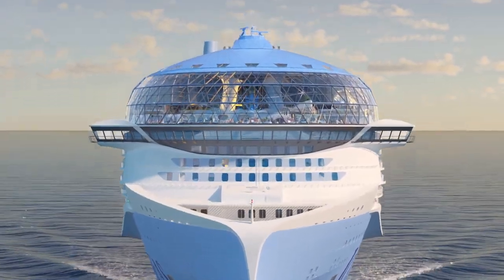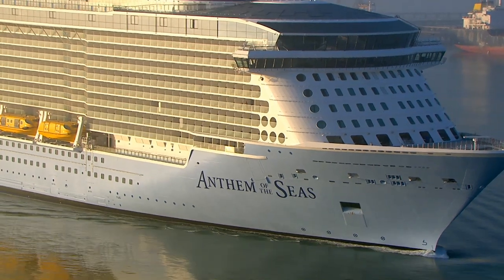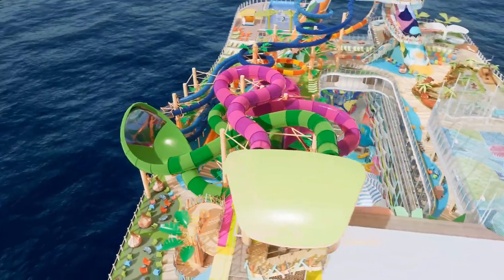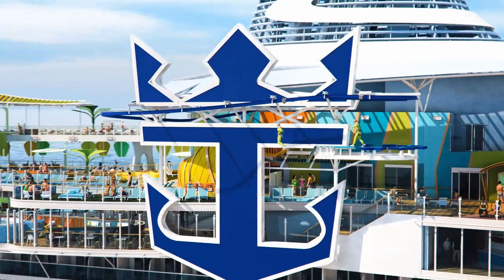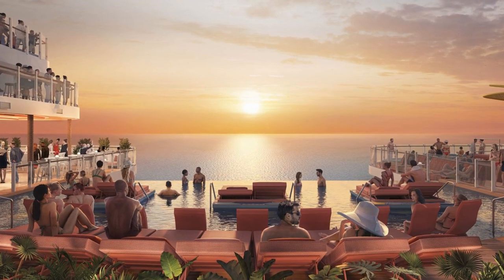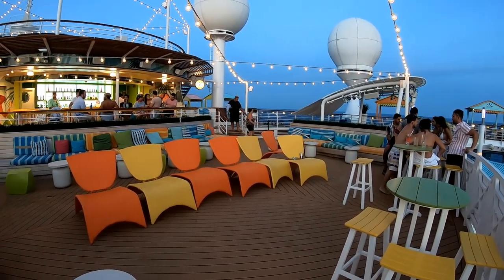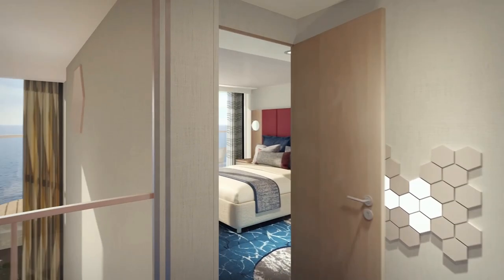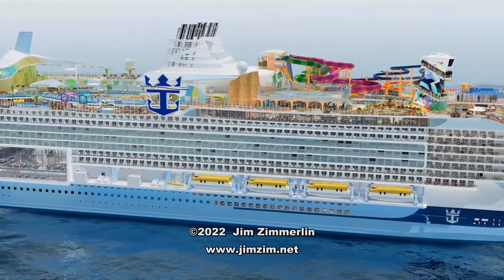Details on Icon Of The Seas, a new cruise ship from Royal Caribbean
Icon Of The Seas is a new cruise ship, currently under construction, and scheduled to go in to service in January of 2024.  She will be (by far) the largest cruise ship in the world, carrying about 700 more people than the current largest cruise ship, at full capacity.

In this new travel video, I show you artist renderings and computer generated animations of what the new ship will look like.  Also, to help put it all in context, I show you examples of some existing cruise ships and how their features have been re-imagined and improved upon in Royal Caribbean's next-generation ship.

Icon Of The Seas will be (in many ways) similar to Oasis-class cruise ships such as Harmony Of The Seas and Symphony Of The Seas.  But Icon Of The Seas is NOT an Oasis-class ship.  She is the first of an entirely new class of ships for Royal Caribbean.  Yes, there are definitely similarities between the two...  but Icon Of The Seas has a tremendous number of improvements and innovations.

Among the features shown in this video are:
The Aquadome
Thill Island, the largest waterpark on any ship in the world
Chill Island, a relaxing area of the ship, including the largest pool at sea.
Surfside, an area of the ship for families with children.
Central Park.
The Grove, an outdoor area for the exclusive use of suite guests.

Video Chapters
0:00 Intro
0:53 Not Oasis Class!
2:53 Aquadome
6:14 Water Park
10:59 Pools
15:50 Central Park
19:08 LNG
19:44 Coco Cay